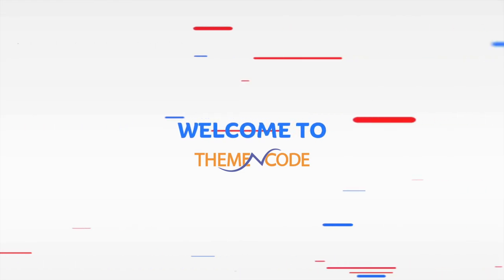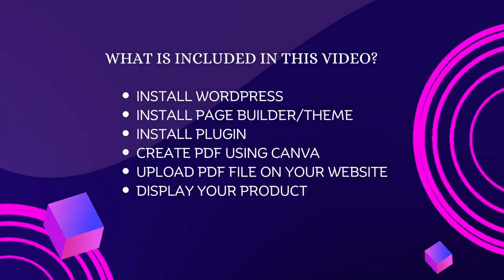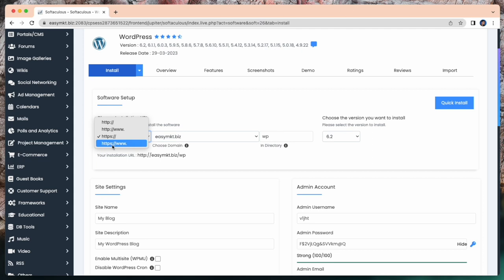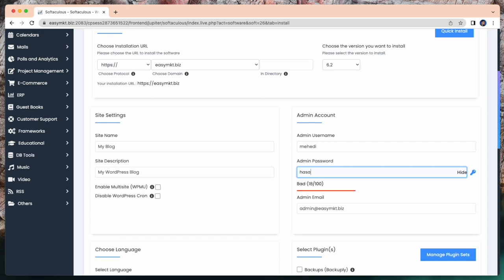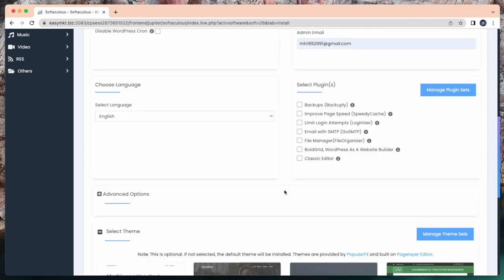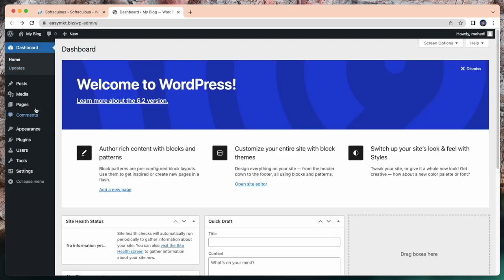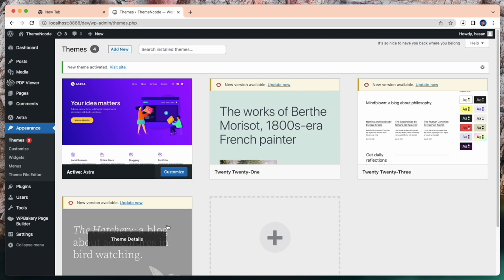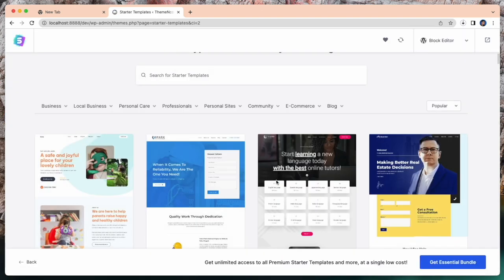How to Make a Free Casual Dining Website Part 1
[reuse_allowed] In this tutorial you will learn how to create a free casual dining restaurant website. For creating this kind of WordPress website , pdf viewer for WordPress plugin is helpful. Short name of this plugin is tncflipbook . PDF Viewer For WordPress is the most favourite PDF viewer and Flipbook plugin for WordPress since 2014. PDF Viewer for WordPress will take the PDF Reading experience on your WordPress Website to the next level.PDF Viewer for WordPress comes with 2 standalone features. The regular PDF Reader and a special Flipbook mode PDF Reader. You’re getting both features at the price of one.This is a great & useful plugin if you want to display pdf files of your site with a nice viewer like Acrobat reader. It comes with page navigation, Download, Print, Presentation mode & lot more cool tools.
So, Instantly Optimize Your WordPress PDFs with PDF Viewer For WordPress.

:: Available Add-ons ::
01. "Avada - PDF Viewer for WordPress Addon"

02. "Display - PDF Viewer for WordPress Addon"

03. "Elementor PDF Viewer for WordPress Addon"

04. "Navigative - PDF Viewer for WordPress addon"

05. "WPBakery Page Builder Addon for PDF Viewer for WordPress"

06. "Divi PDF Viewer For WordPress"

:: Integrations ::
01. "WP File Access Manager - Easy Way to Restrict WordPress Uploads"

:: ThemeNcode Others Products ::
01. "QuoteX - WooCommerce Request a Quote"

02. Check Out Our Official Website ThemeNcode You will get other FREE and PREMIUM Products.

We want to know what you think about this video and products. Just write your opinion on the comments sections.

ThemeNcode Team